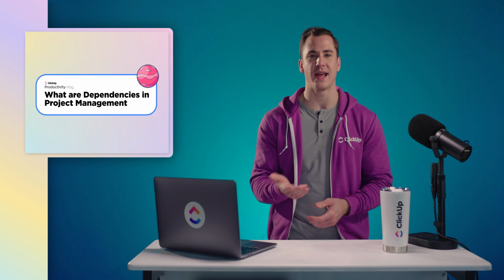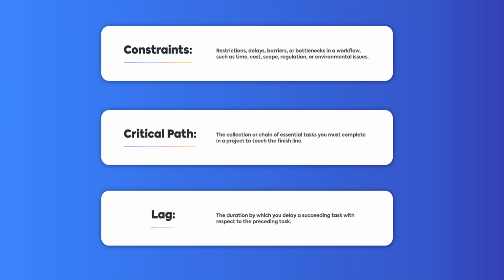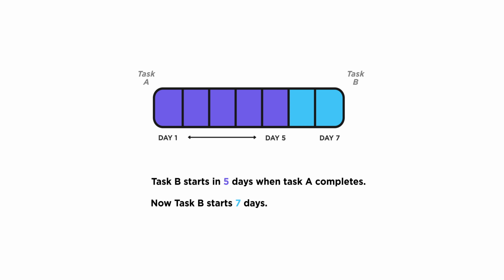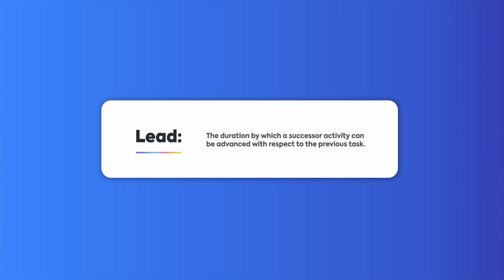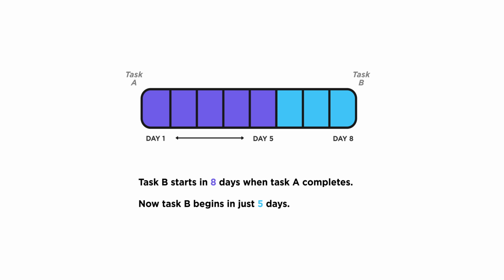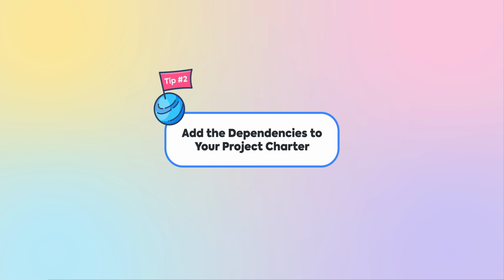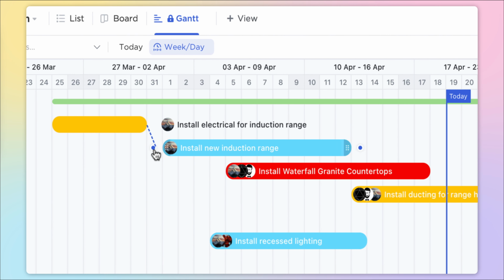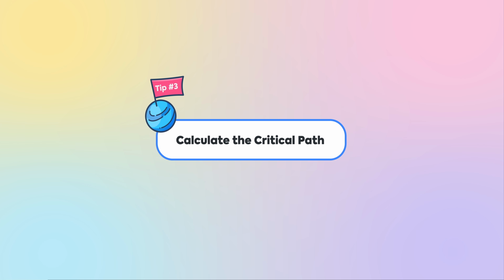What are Dependencies in Project Management? | ClickUp Vlog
Dependencies in project management are inevitable. In this week's episode of the ClickUp Productivity Vlog, we discuss what dependencies are in project management and how to properly manage them!

0:00 Intro
0:37 What are Dependencies
1:14 Key Dependency Related Terms
2:36 Tip #1: Identify Dependencies & Constraints
2:50 Tip #2: Add the Dependencies to Your Project Charter
3:18 Tip #3: Calculate the Critical Path
3:31 Tip #4: Share with Stakeholders
3:45 Tip #5: Track Dependencies

To learn more about how to manage dependencies, check out the full blog